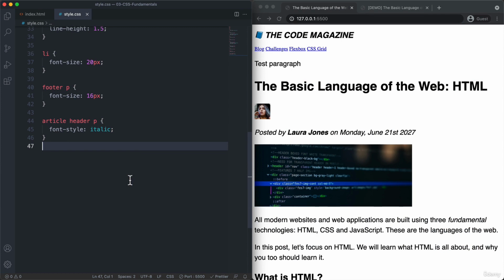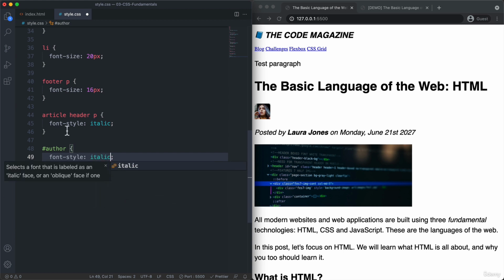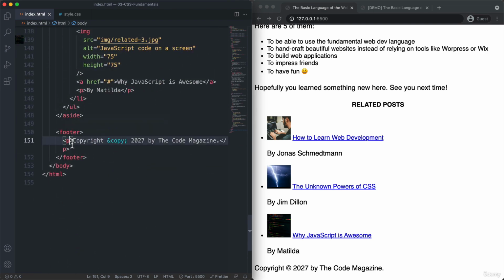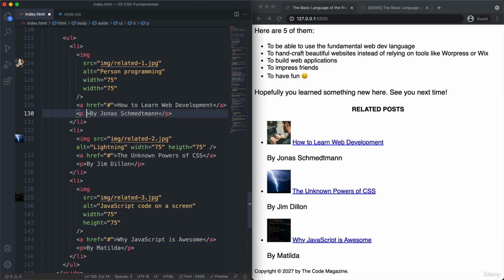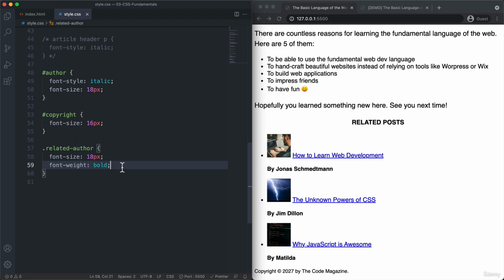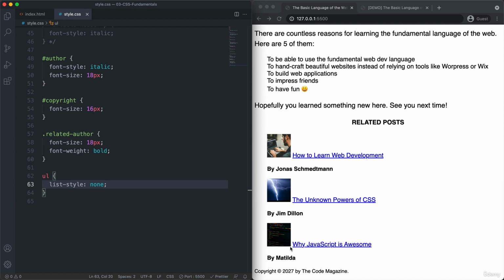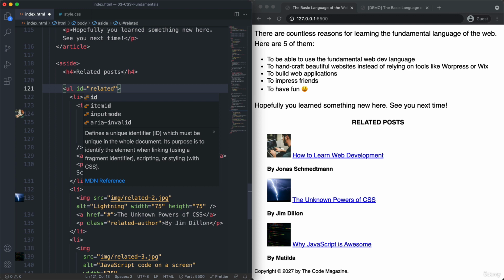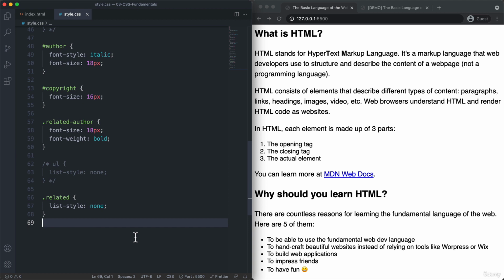026 Class and ID Selectors